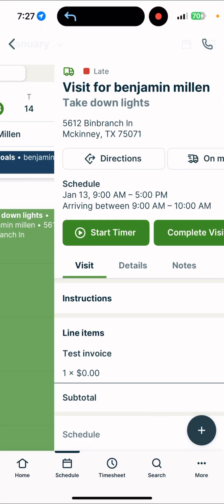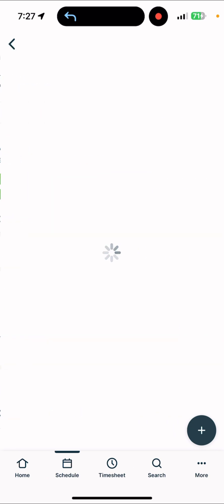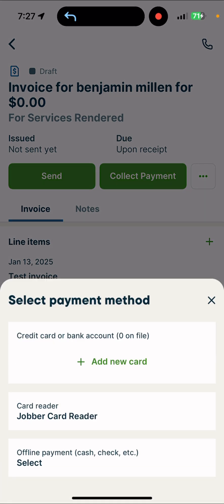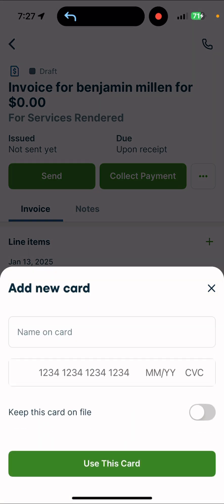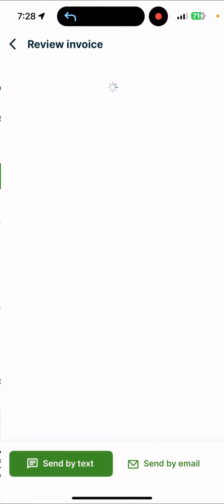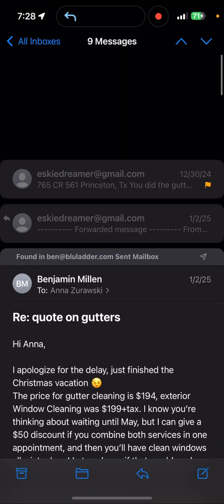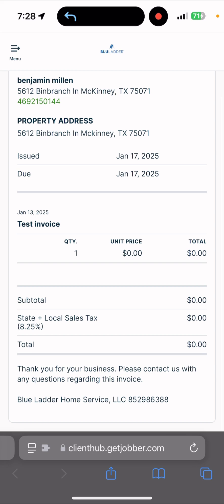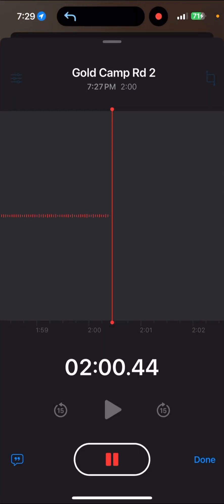How to create invoices and collect payments in Jobber using the mobile app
In this video, I walked through the basics of creating an invoice, and sending it via text or email, or collecting the payment on the spot. This makes it easy to collect payments via credit card, both in person and virtually. ￼

Every business needs a CRM to manage customers, payments and appointments.